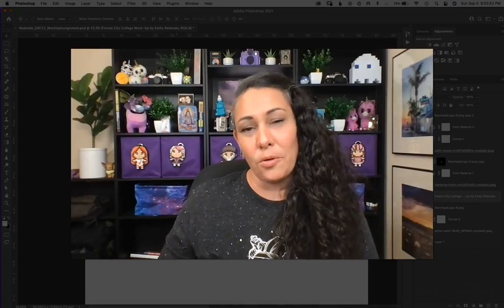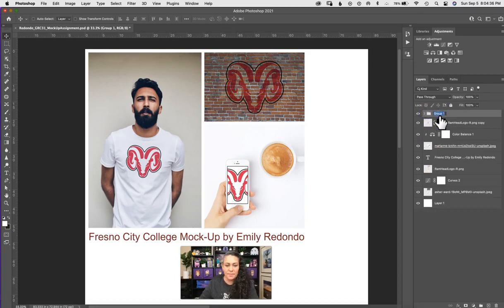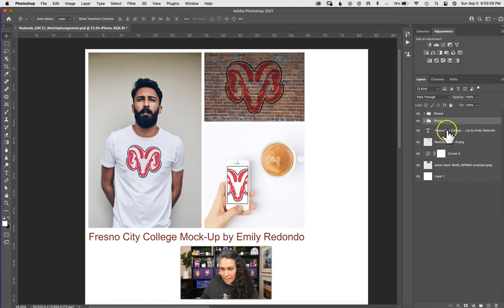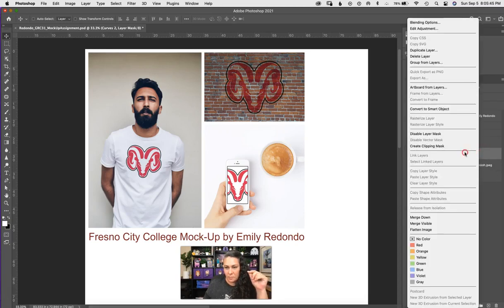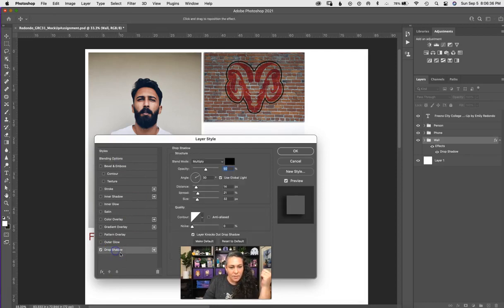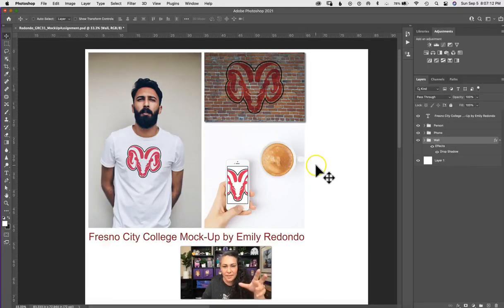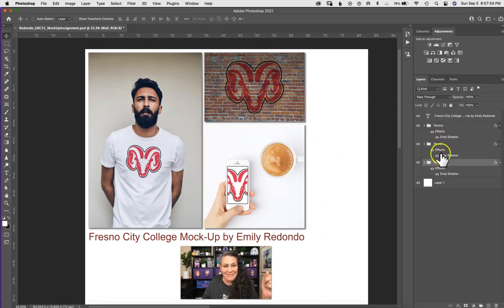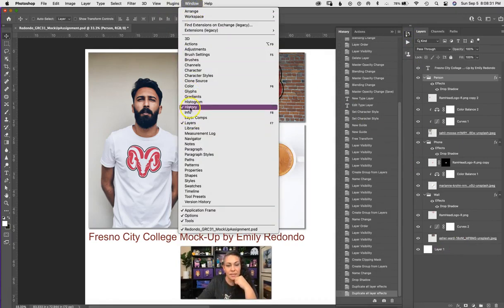5-9 Organize your Layers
I'll show you how to organize your layers into folders and add drop shadows.